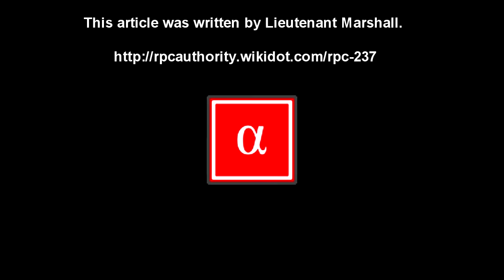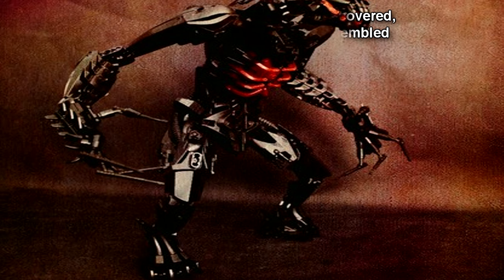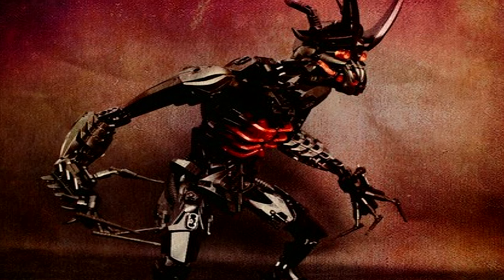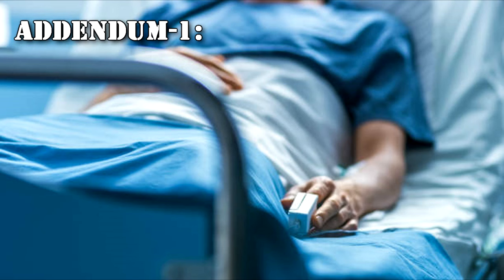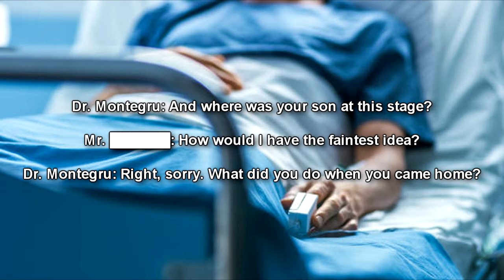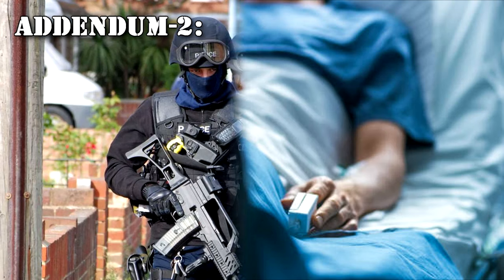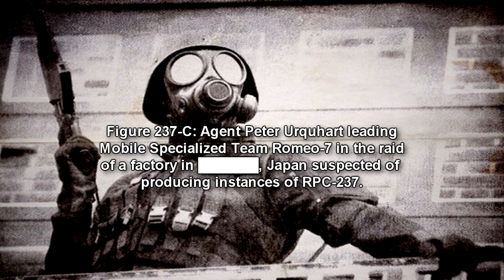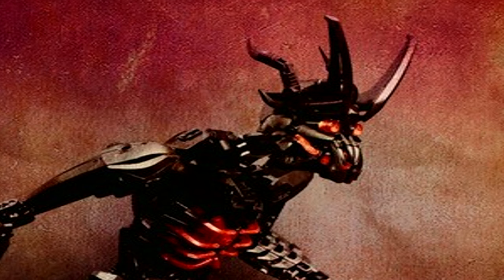RPC-237 Caersephyr, the Lich | Amazing! .Co series (RPC Authority Readings)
RPC-237 is a living, anomalous construction toy similiar to the Bionicle toy line from the Lego Corporation. it will seek to destroy people and will use children as puppets in order to commit to its destruction of all humans it comes into contact with! This is a horror story from the RPC Authority wiki, narrated by Eastside Steve of Eastside Show RPC

Table of Contents:
00:00 Introduction
01:44 Description
05:48 Recovery
08:05 Addendum 1
11:43 Addendum 2
12:17 Addendum 3
13:06 Addendum 4
13:20 Incident Log 237-1

Written by: Lieutenant Marshall.